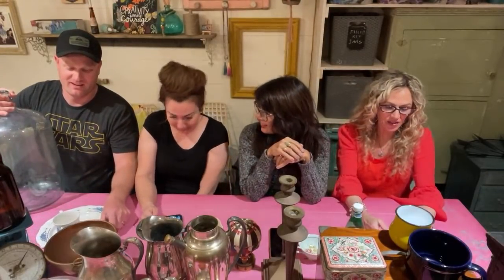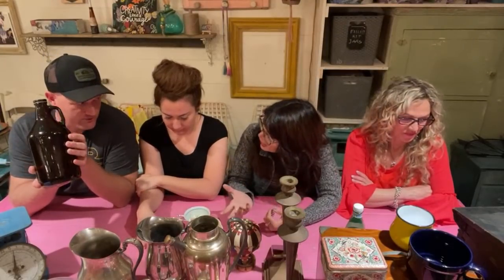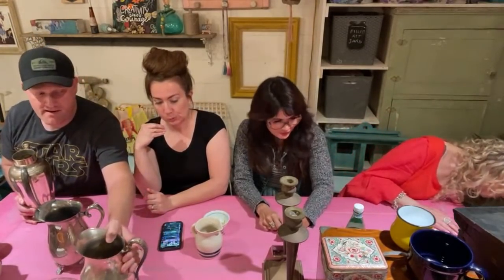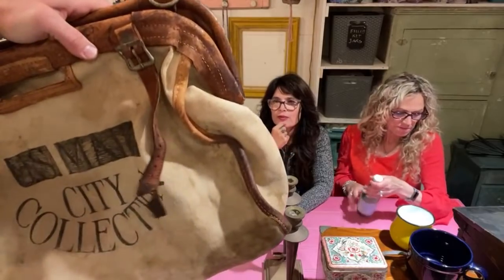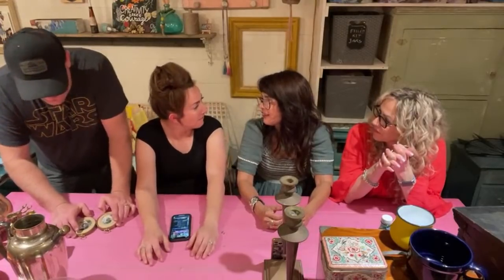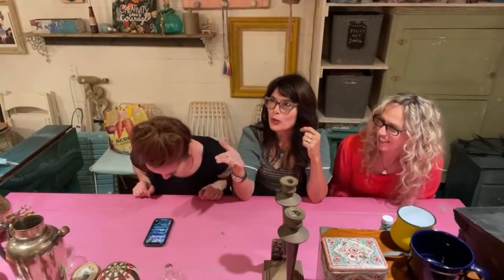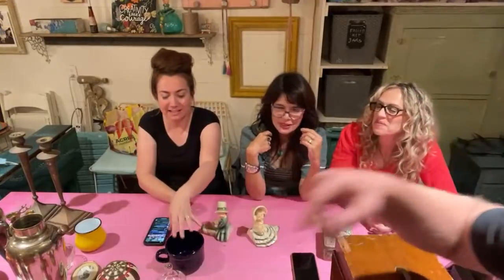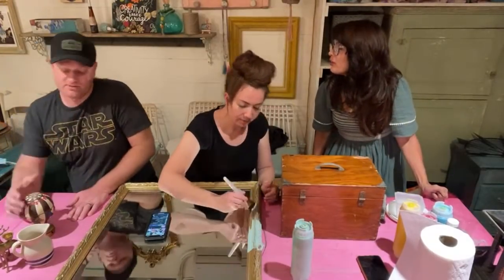Swap Meet Finds From California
Fun Finds From Kobey Swap Meet in California!  We had a couple of special guests too!

220 grit Sanding Disks 100 pack
Wooster Foam King Brush